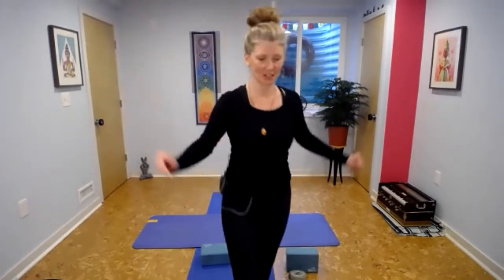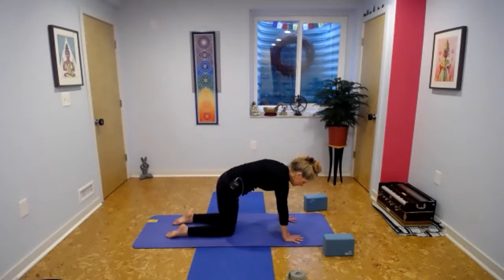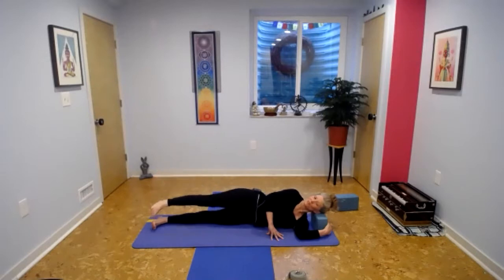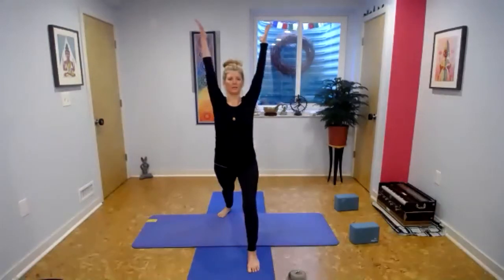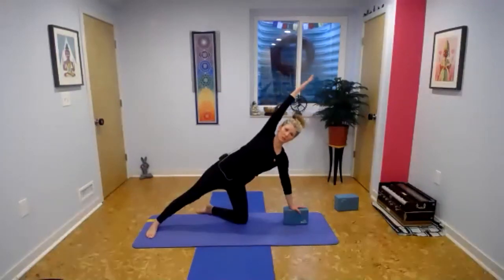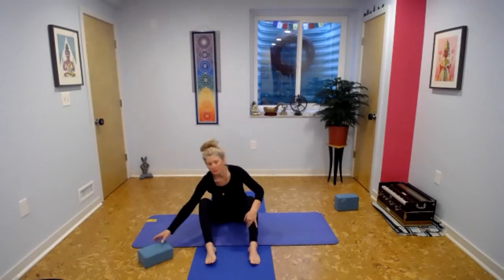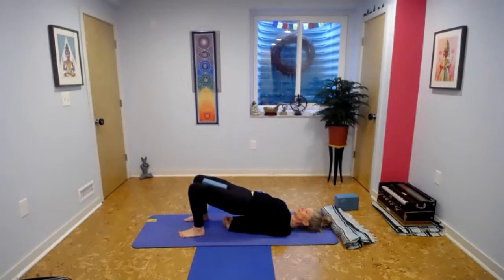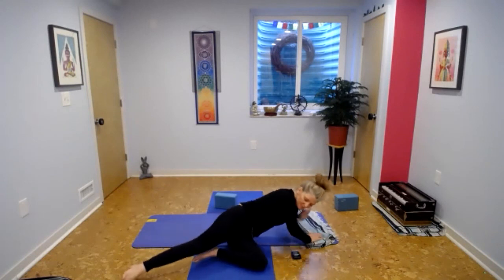Gentle Yoga - Discover Your Side Body!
Sometimes life isn't about reaching a new goal every day. What if we shifted our thinking to include "lateral" movement as a realistic and useful goal? In other words, maintain what you have, stay in your lane and find ways to keep up the great work you're already doing! And while we're at it, let's discover this part of the body - the side body - that often goes unnoticed yet is so integral for functional mobility and vitality!

Breath Awareness – Side Breathing, Side Bends
Cat Cow / TT Side Stretch / Child’s with Intention / DD / High Plank / Baby Cobra / Surrender

Side Lying Leg Lifts – Abduction, Adduction / Quad Stretch

Ragdoll FF – notice feet, pronation or supination
Mtn Toe exercises isolate / Calf Raises 3 secs
Hip Rotation Dance / Toe Taps Behind

W.1 / Pyramid / Step to Mountain / Balance Beam /
Mod Side Planks / Standing / Shoulder Stretches
W.2 / Extended Side Angle /

Wide Legged FF / Bound Angle Foot

Tick Tock Legs / Bananasana
Bridge / WW / Spinal Twist
Supported Psoas stretch with right/left hemispheres of body / Supported Shoulderstand